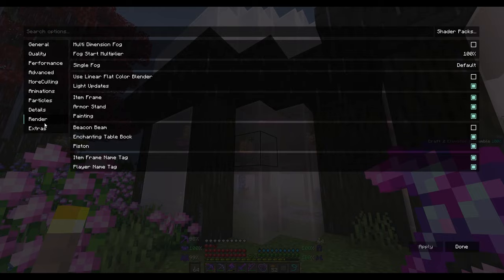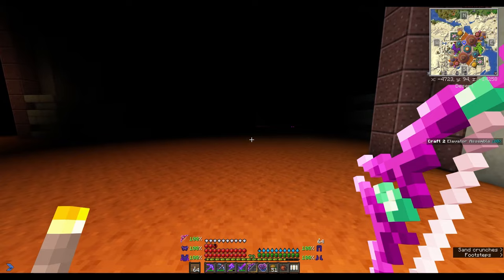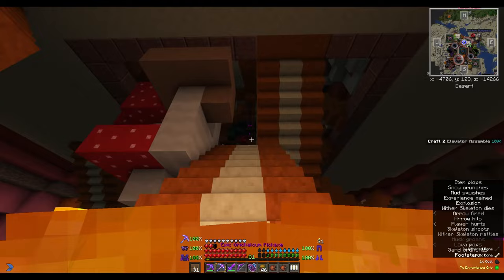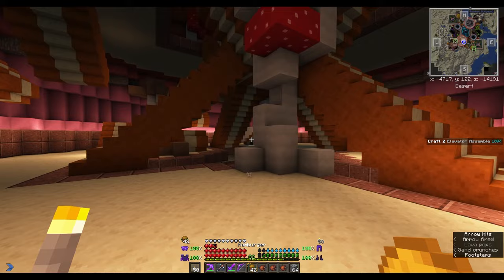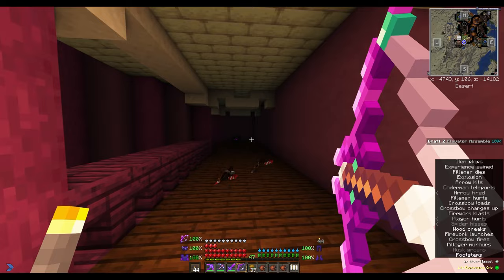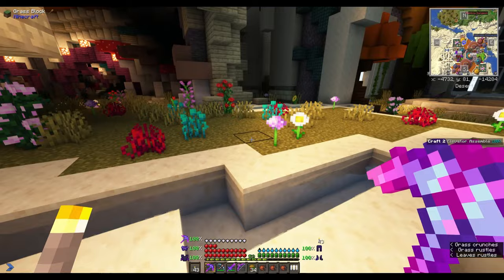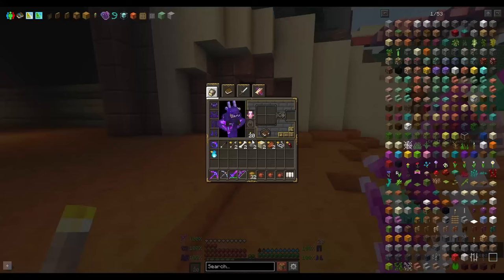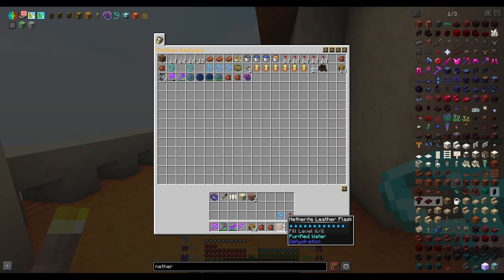Medieval Minecraft Modpack Let's Play - Episode 26 (The Shiraz Palace!)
Hey everyone! If you've been around my channel for a while you'll know that one of my favourite Modded Minecraft dungeons is the Shiraz Palace and that's exactly where we headed in this episode.  I can't wait to show those of you who haven't seen it just how beautiful it is and how many oh so fun obstacles there are inside.  lol

Music by Alexander Nakarada (added by the Medieval music mod) so go check him out on YouTube! :D

Come join us in Discord!

Medieval Minecraft Modpack (Fabric) Let's Play Series

Mods I've added that aren't in the default pack -